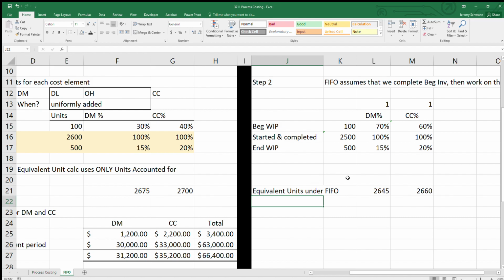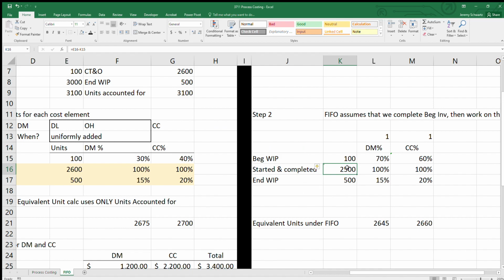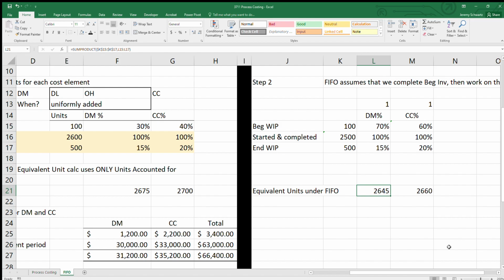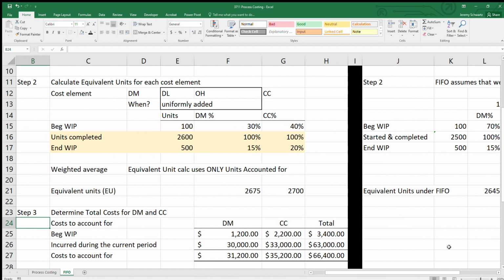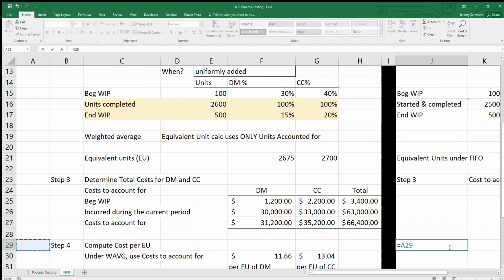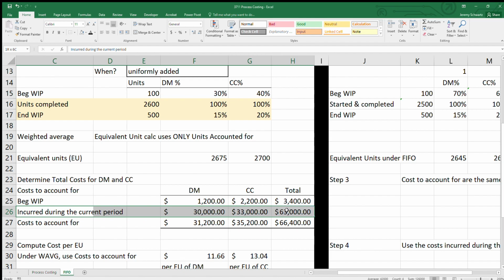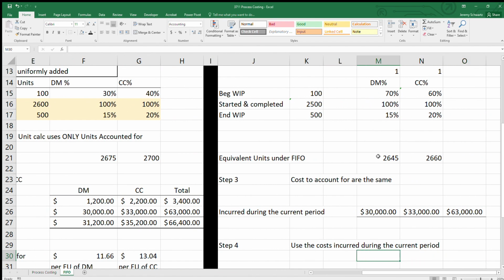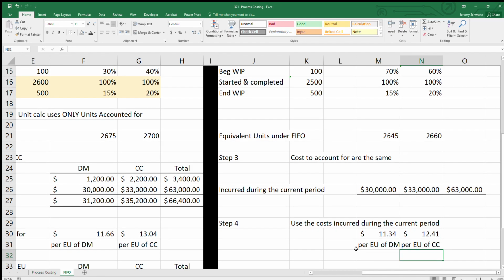3711 Process Costing FIFO Part 2